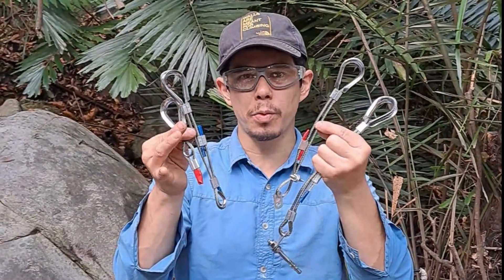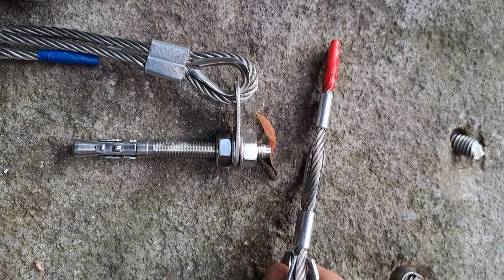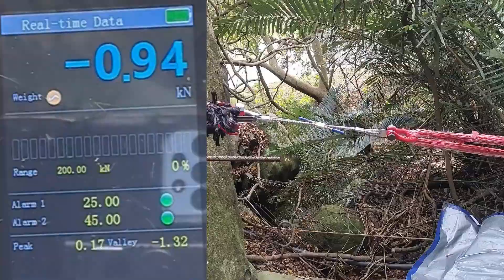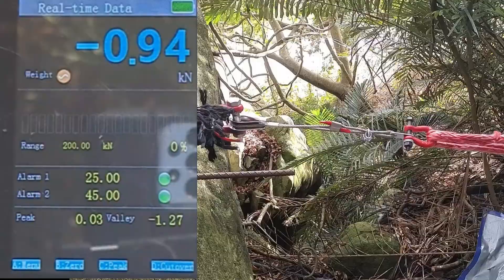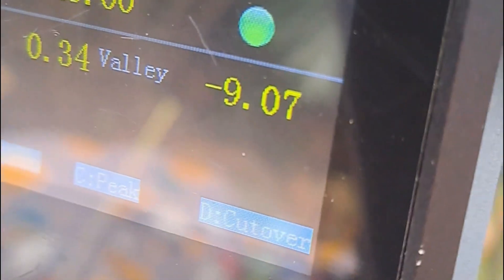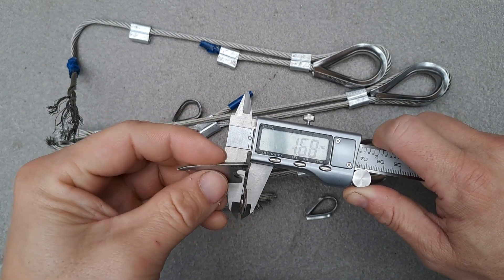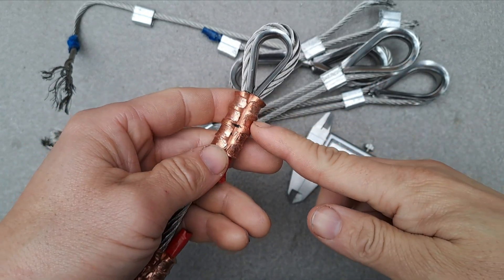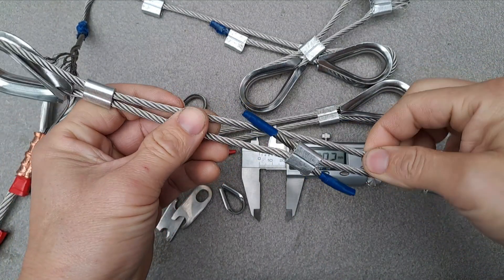BREAK TEST: Homemade "swaged" wire rope anchors for Canyoning Rappelling (not mine)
A local canyoner gave me some homemade wire rope anchors to test. They were to be installed with 8mm bolts.

Our results were all above 9 kN

Developers and installers must also ask: Do I actually know who manufactures the product? Is the retailer I'm buying it from reputable? Is the bolt/hanger/hardware the appropriate choice and metal for the area, (e.g near saltwater)? Am I mixing dissimilar metals? Have I done any personal checking/inspection of the quality, strength, etc? Strong discretion must be exercised if deciding to use uncertified & unrated & untested: bolts, hangers, or hardware that was bought from a hardware-store that you intend to use for life-dependent situations (e.g. climbing, rappelling, rope access).